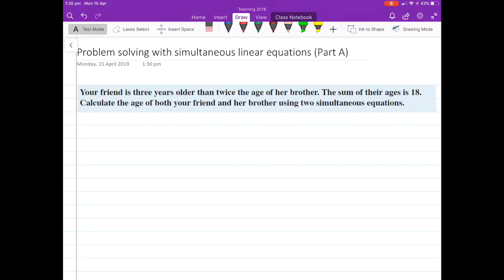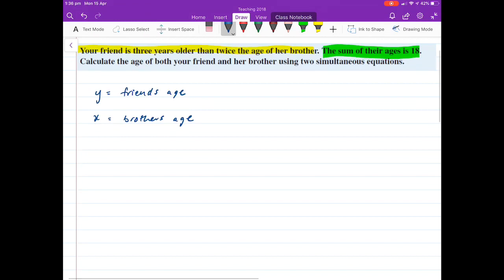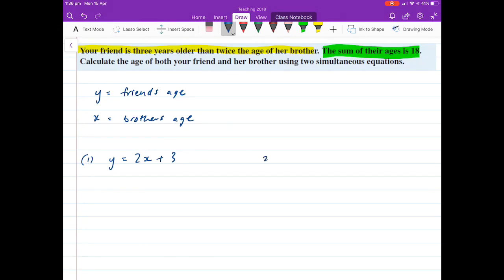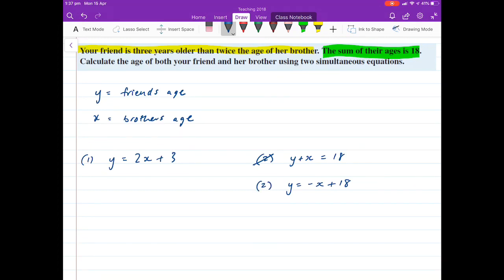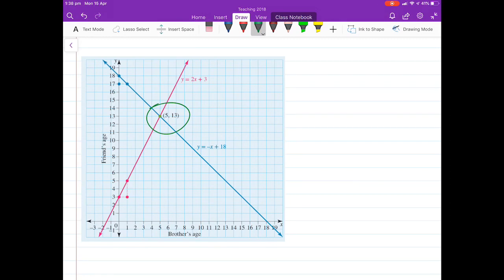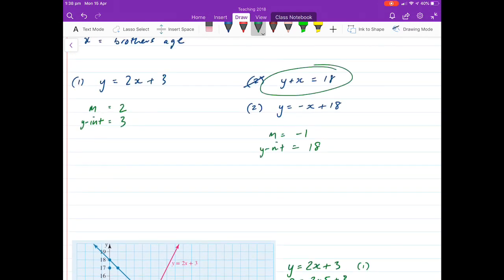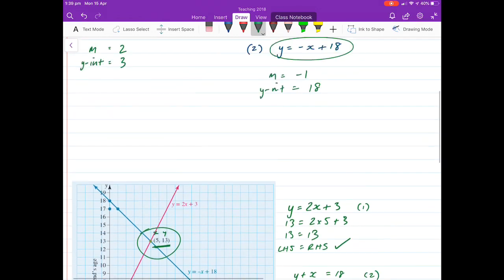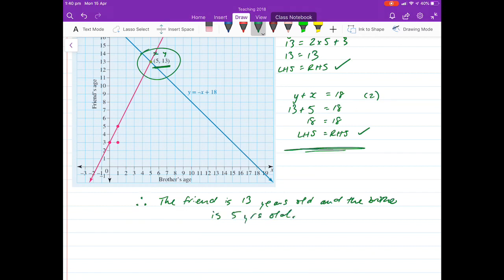Problem Solving with Simultaneous Linear Equations (Part A)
Have a look at how to implement the skills so far into a problem solving question and successfully identify the solution to a simultaneous linear equation scenario.